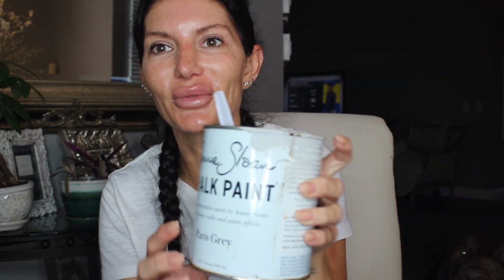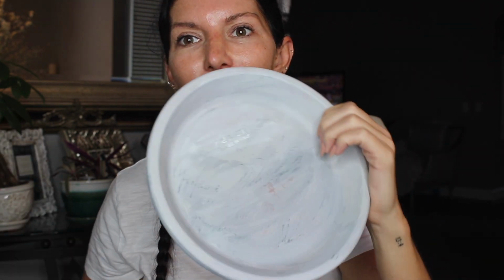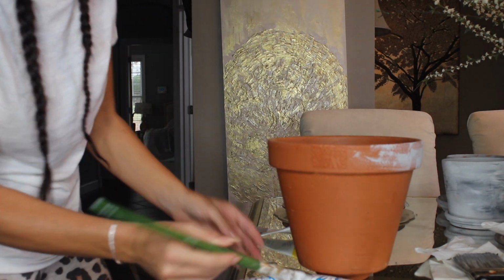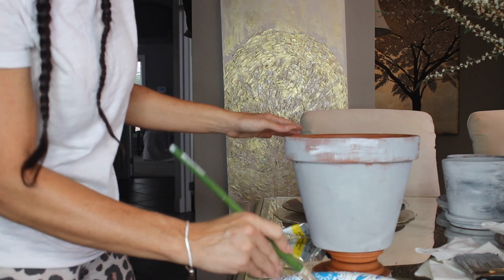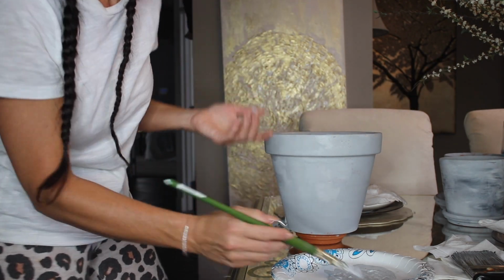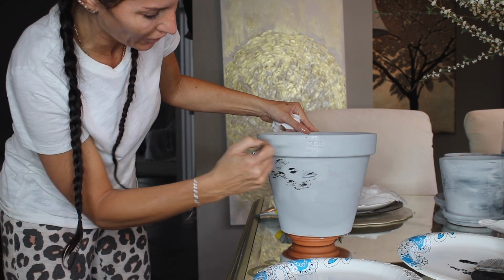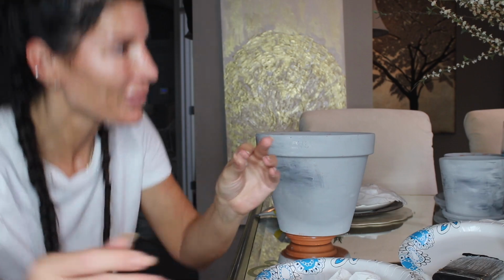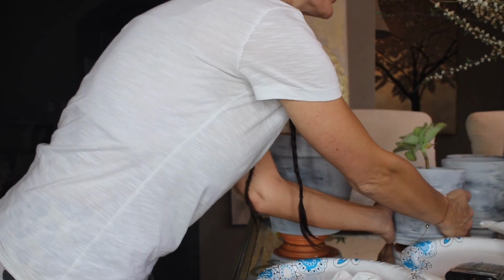How To Distress Terra Cotta Pots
This video is a tutorial on how to distress terra cotta pots using chalk paint!